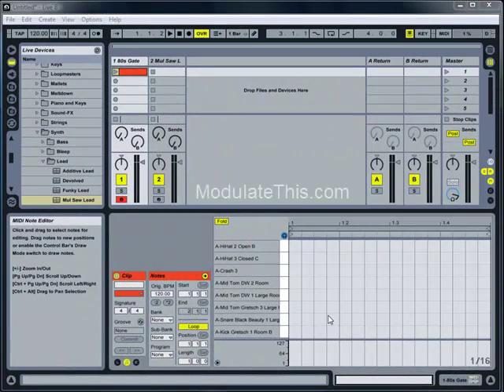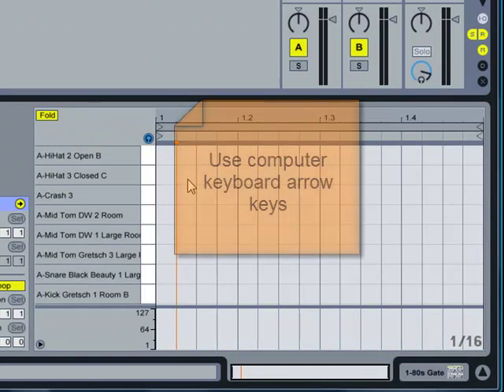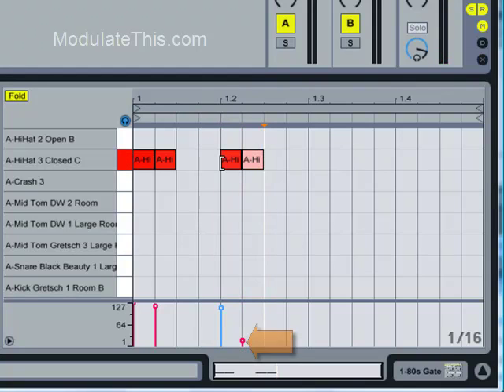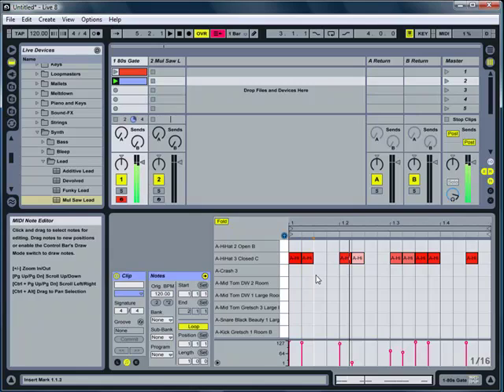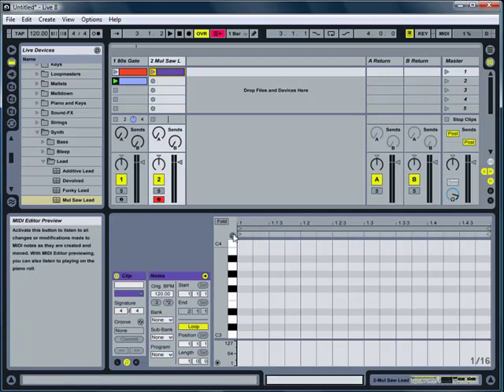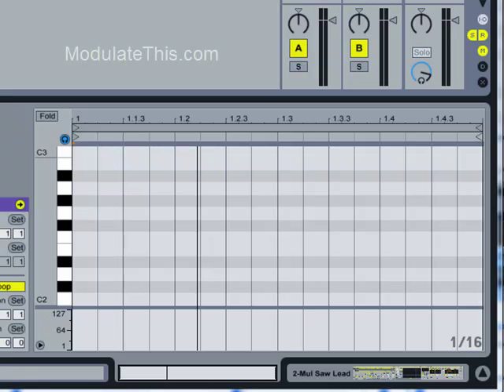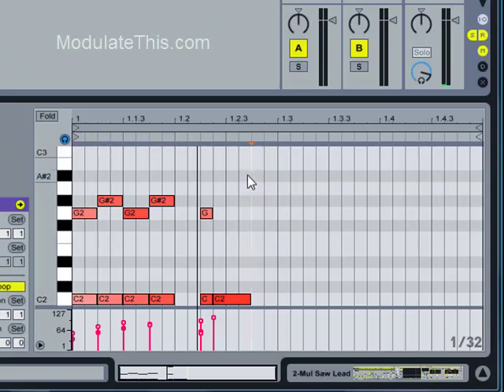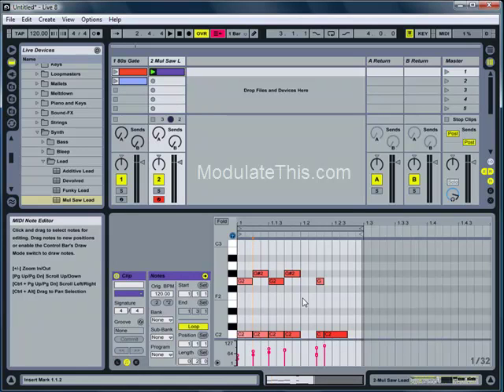Ableton Live: How to Use the Step-Sequencer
An overview of of the step sequencer introduced in Live 8. Info still holds up today. I cover

How to arm the step recorder
How to enter notes with a MIDI controller and the arrow keys
How to sequence drums
How to sequence notes and chords
How to preview steps with the arrow keys
How to MIDI Map a controller to next and back steps